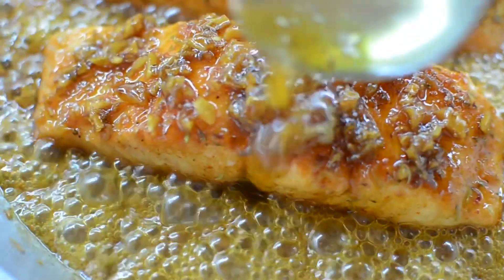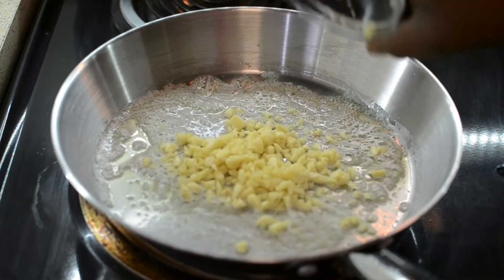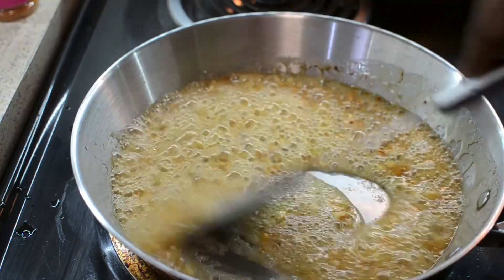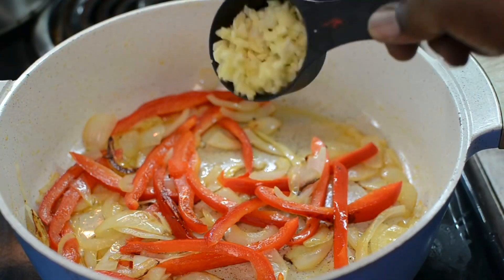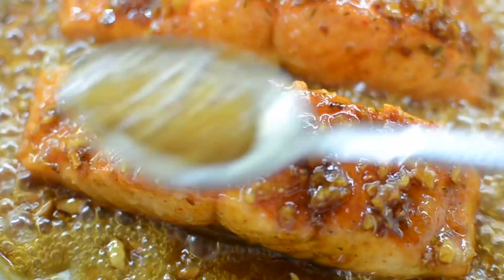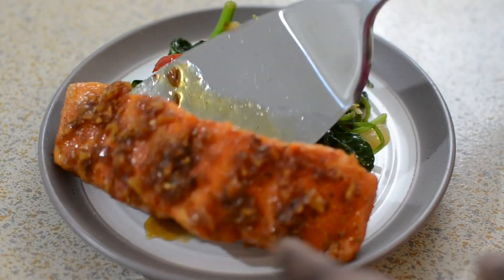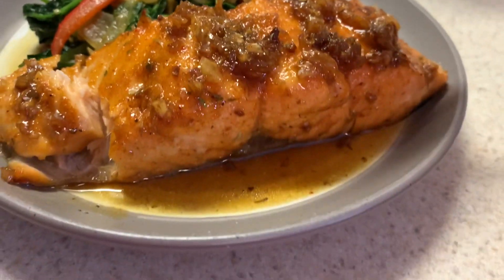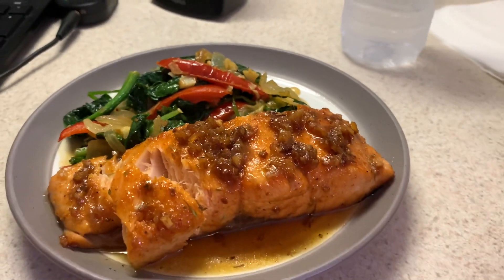The Best Honey Garlic Salmon Recipe You Will Ever Need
Hey guys thanks so much for your continued support ! My spices and sauce will be available for purchase THIS FRIDAY on my ❗️ don’t miss it :) tell a friend!

Ingredients
This recipe can stretch for 4 pieces a salmon
8 large garlic cloves
2 nice size pieces salmon
1/2 cup honey
Juice of 1 whole lemon or 2 tbsp
2 tbsp spicy girl
3 tbsp butter or coconut oil or olive oil. I preferred the butter .